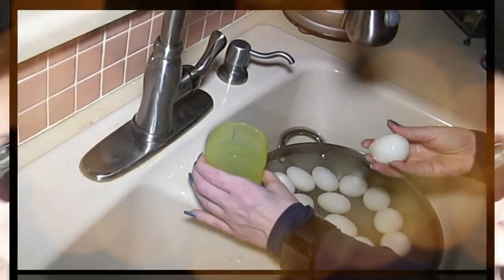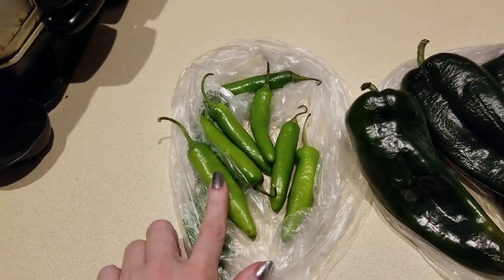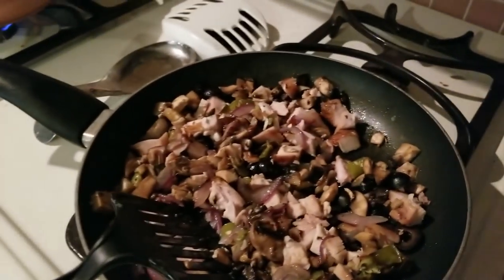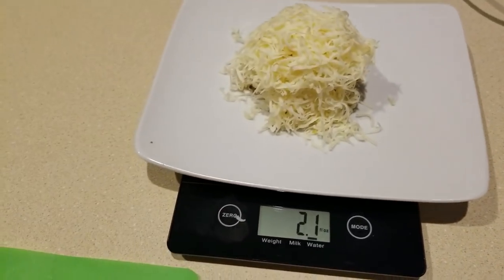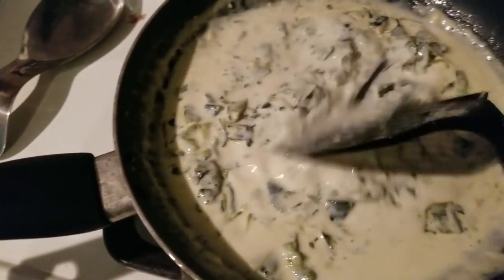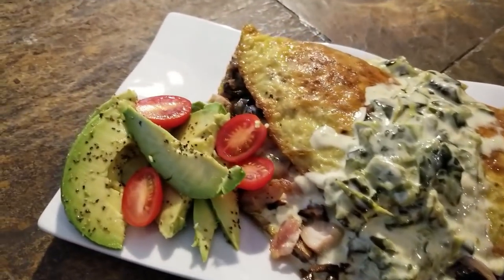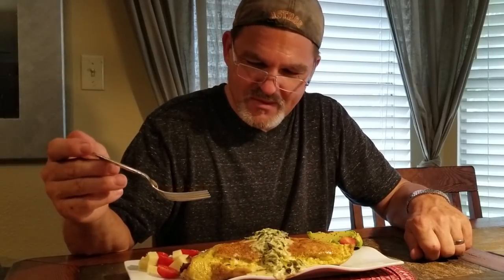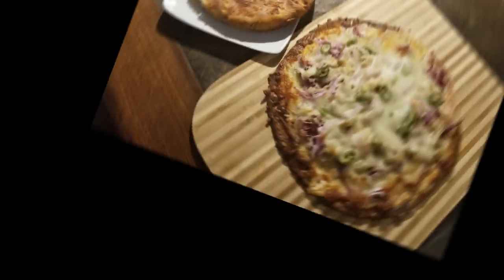KETO - OMAD Omelet Smothered in Roasted Pasilla Pepper and Parmesan Sauce - Challenge Day 3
Scroll to bottom for Ingredients and Macros

4.5 Ounces Chicken
5 Ounces Poblano or Pasilla Pepper
1 Ounce Serrano Pepper or Jalapeno Pepper
1. 3 Ounces Black Olives
2.7 Ounces Mushrooms
2.1 Ounces Pepper Jack Cheese
2 Ounces Red Onion
8 Eggs (Medium)
1.5 Ounces Parmesan Cheese
1/2 Cup Heave Whipping Cream
2 TBSP Butter

Saute Onions until clear, add Chicken, Mushrooms, Olives and Serrano.    Cook until tender.

In pan add 1 TBSP Bacon drippings or Butter.   Whisk 8 Eggs in a bowl and add to warm pan.    Cook until it starts to firm.    Add Chicken mixture to one side of omelet and top with pepper jack cheese.   Flip other half of omelet and hold down with Spatula until it stays in position.

In pan that chicken was cooked in, add Whipping cream , Parmesan cheese and Pasilla peppers (season to taste)   and cook until the sauce thickens.   When complete, pour of omelet and enjoy!

Macros

889 Calories
18.2 Carbs
2.9 Dietary Fiber
70.2 Fat
47.3 Protein

If this is an OMAD you might want to add sour cream to add fat and calories to your meal.   You could also use mayo and avocado and eat with pork rinds.